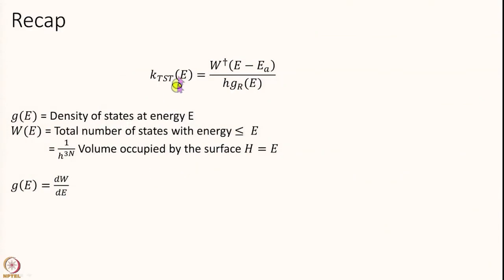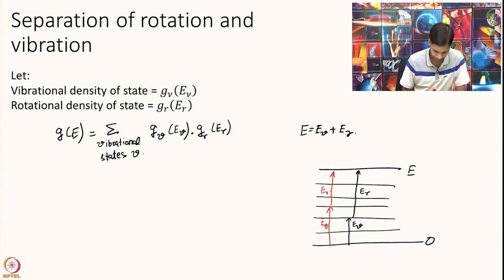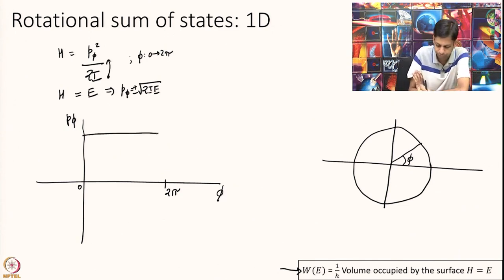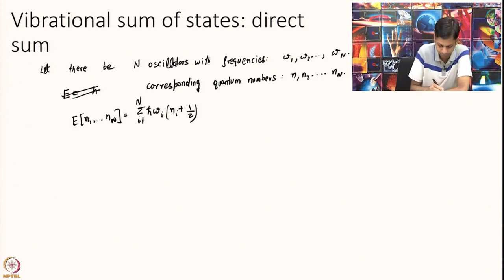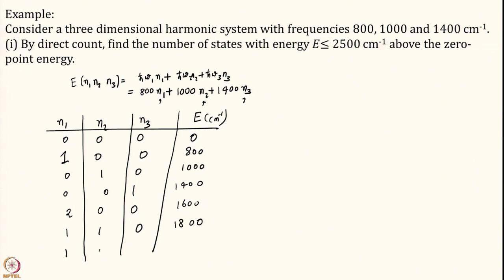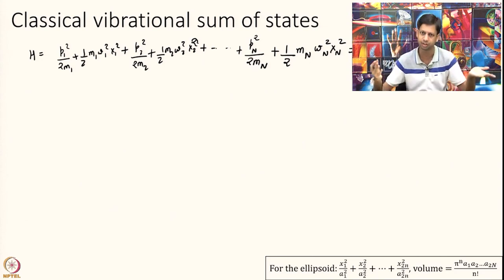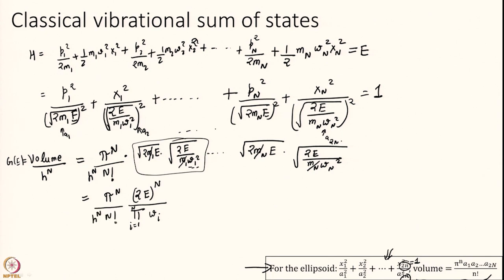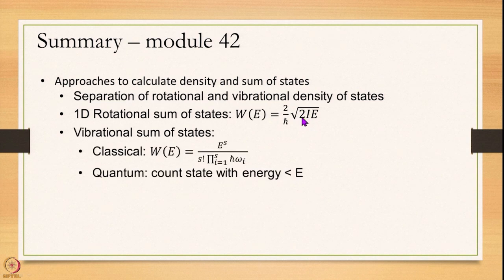Sum and density of states